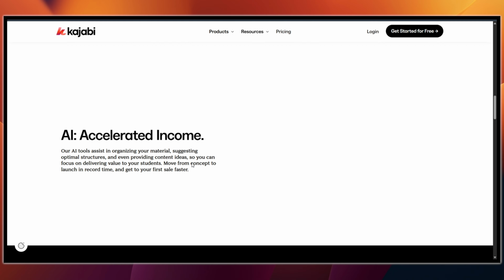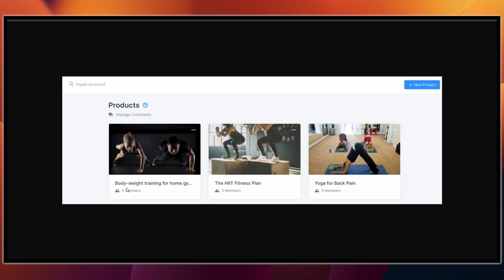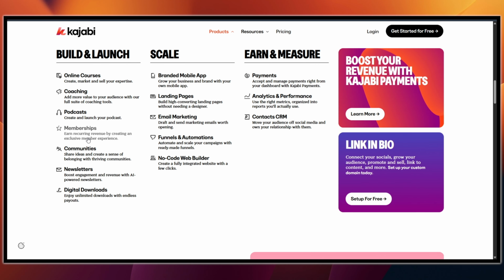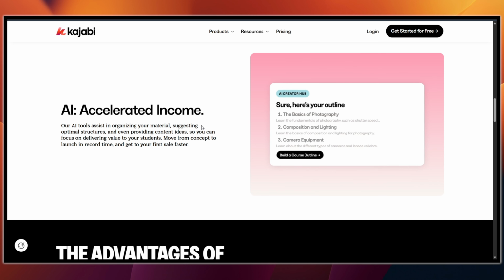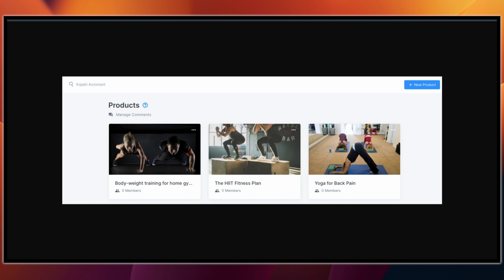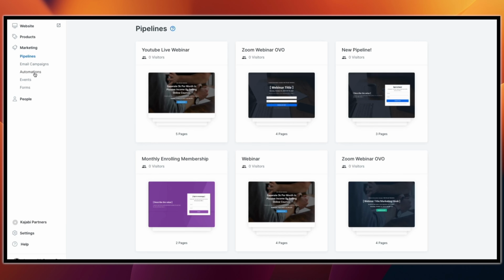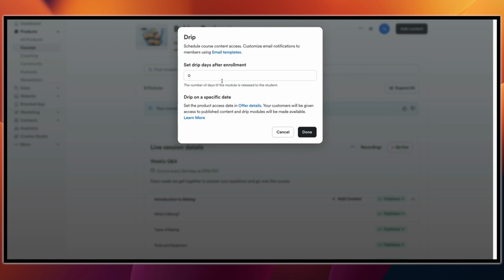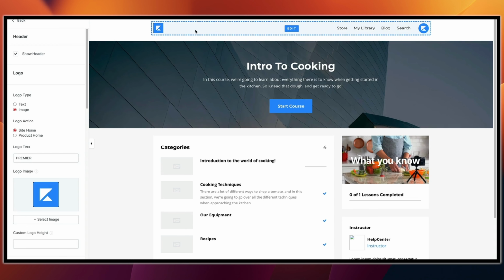Kajabi Tutorial (2026) | Step-by-Step Setup for Beginners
In this video, I walk you through a complete Kajabi tutorial, showing you how to set up and use Kajabi to create, market, and sell online courses.

I’ll cover the Kajabi dashboard, course creation, website setup, payments, email marketing, and automations — so you understand exactly how everything fits together and whether Kajabi is the right platform for your business.